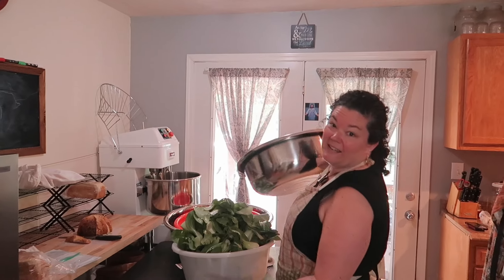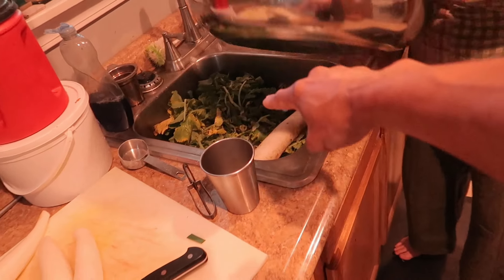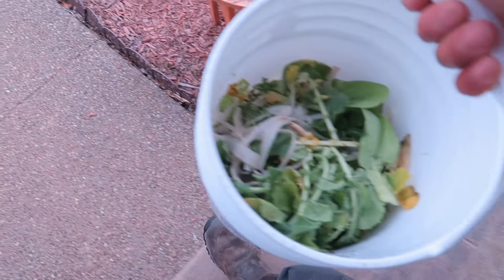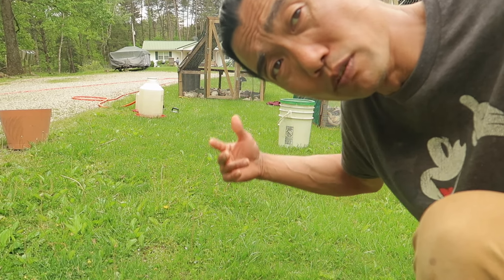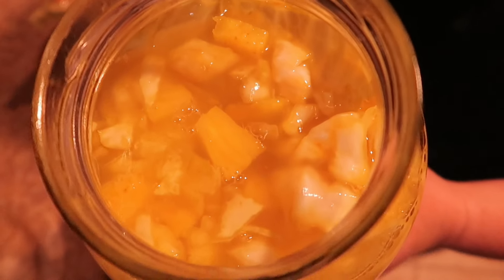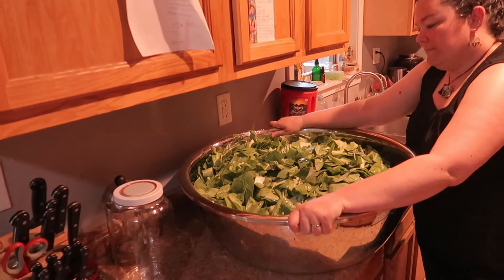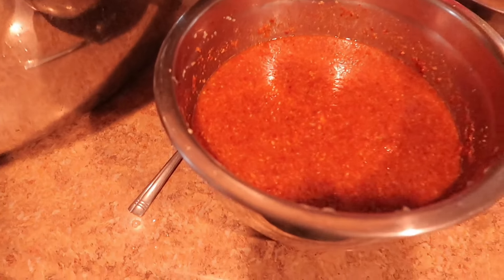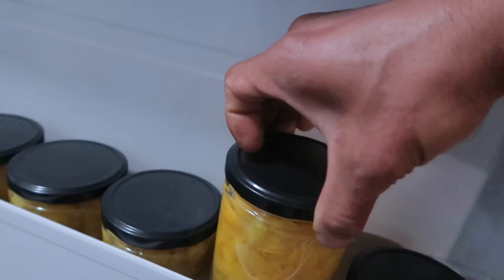Making kimchi for farmers market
We are going back to selling at the farmers market again. Kimchi is our main seller so in this video we make kimchi.